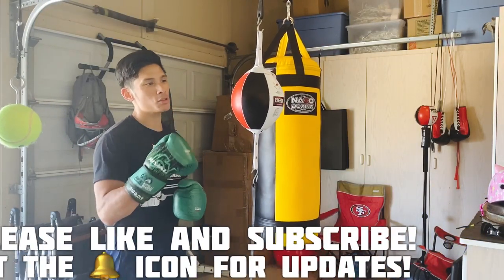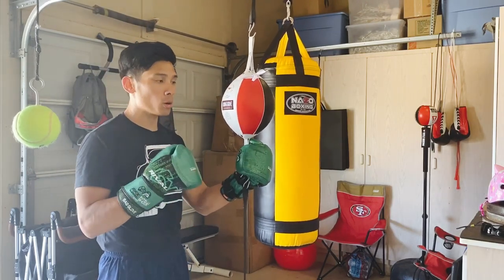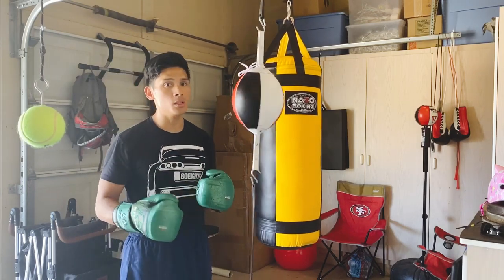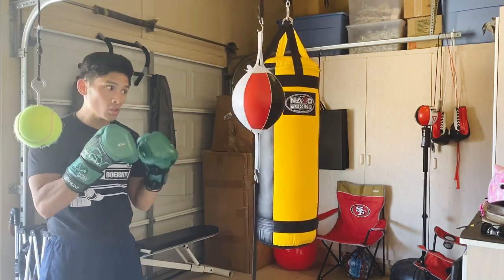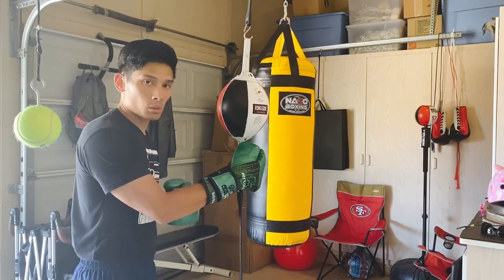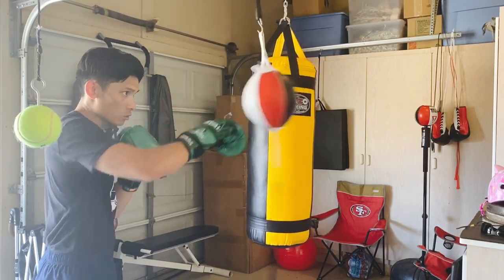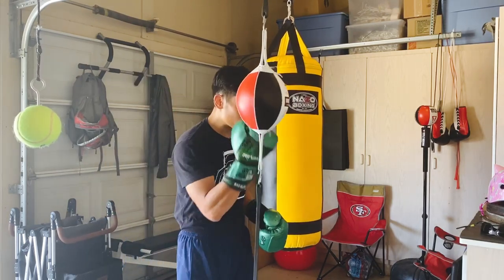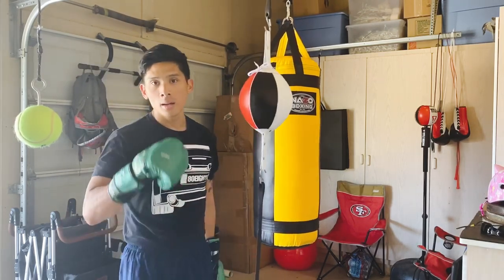How To Use a Double End Bag- AN EASY TUTORIAL FOR BEGINNERS!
Ringside Double End Bag

9 1/4 " Wide from side of index finger to side of pinky finger
8" Tall from bottom of palm to top of middle finger
11" Closed Fist Circumference